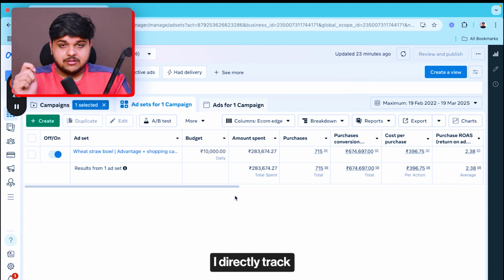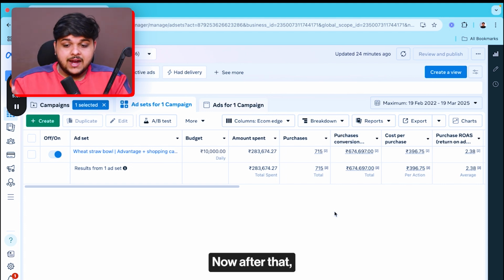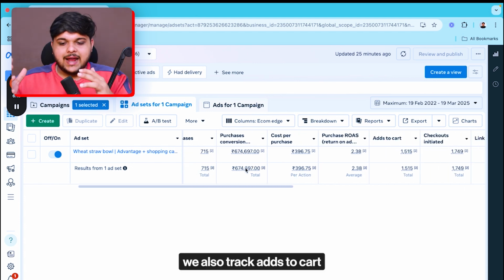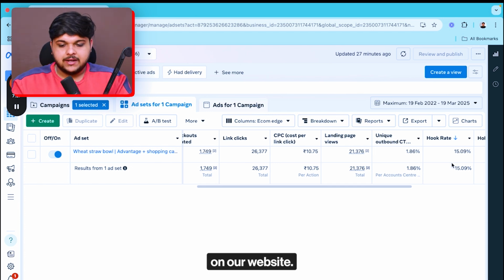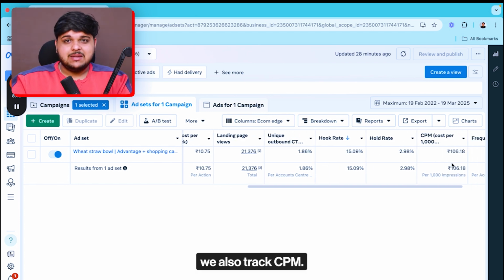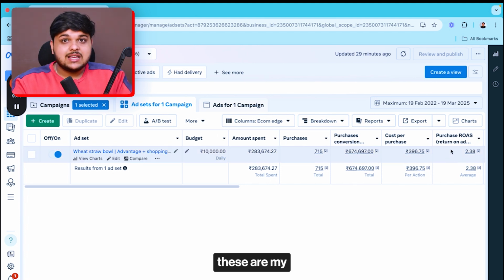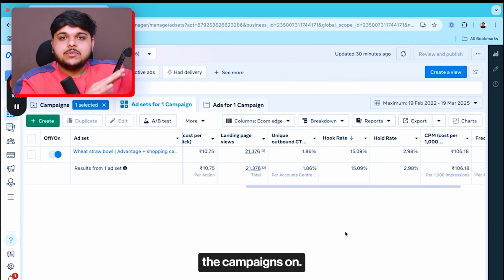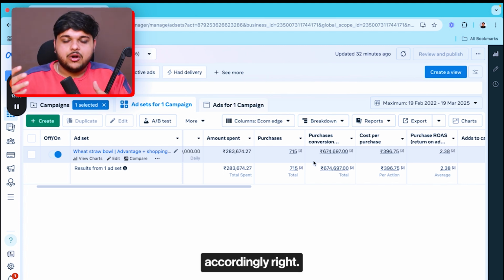How to Analyze Facebook Ads Metrics For Ecommerce (the right way)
Hey! If you’re new to the channel, my name is Harshit Saraf. I’ve been running Facebook Ads since 2020 and have helped 30+ brands across the globe scale their revenue through effective ad strategies, primarily working with Ecommerce D2C brands.

In this video, I break down all the important metrics you need to track while running facebook ads for your e-commerce business

This video will help you to understand which metrics are critical for your success with facebook ads and which metrics are not important